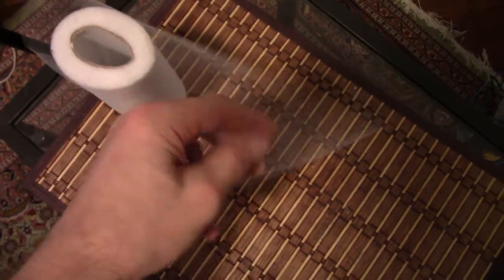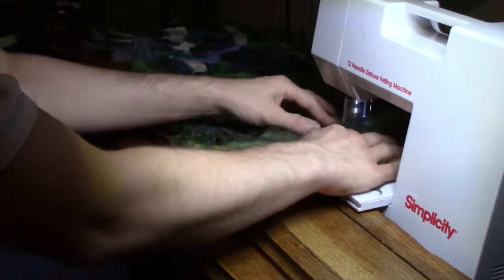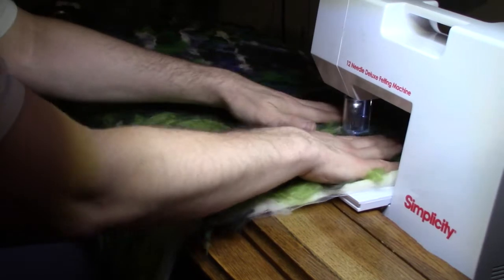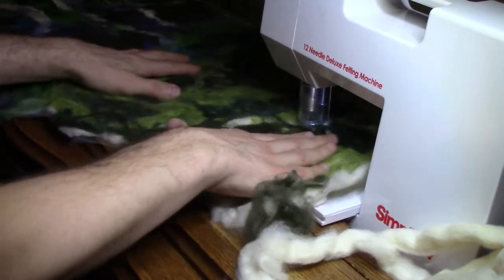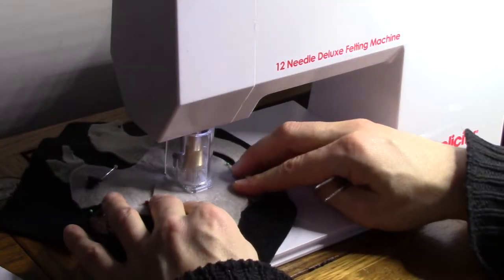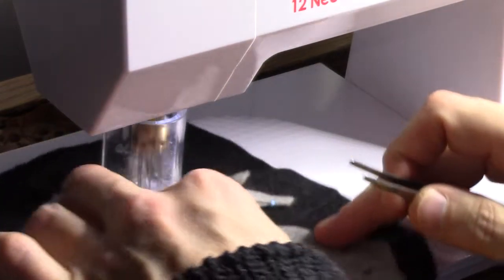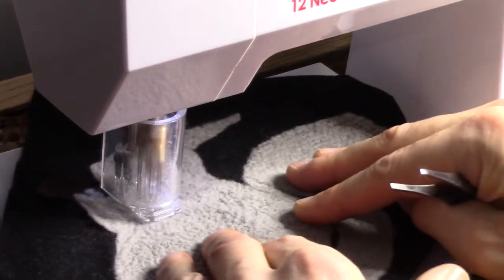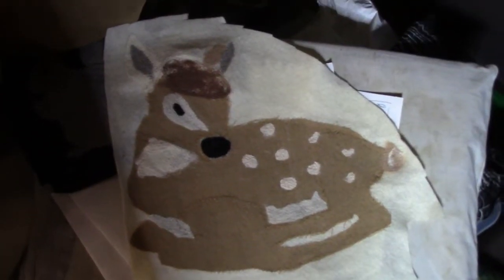Needle Felting a Forest Scene with Animals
In this video I demonstrate needle felting a forest scene with animals on my Simplicity 12 Needle Deluxe Felting Machine.